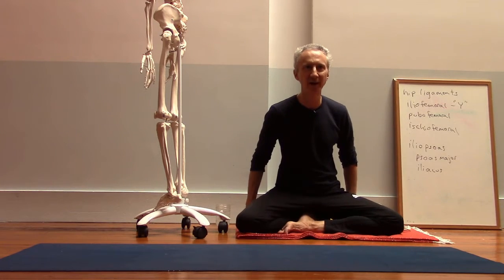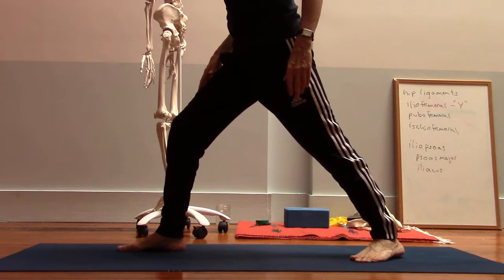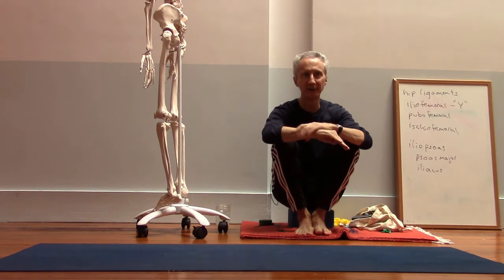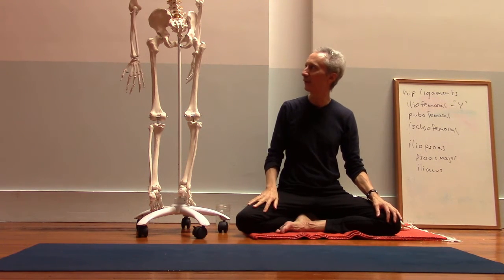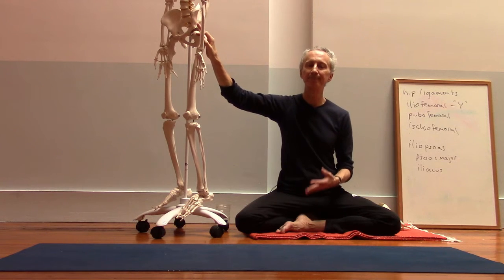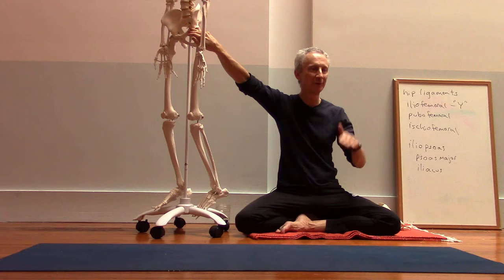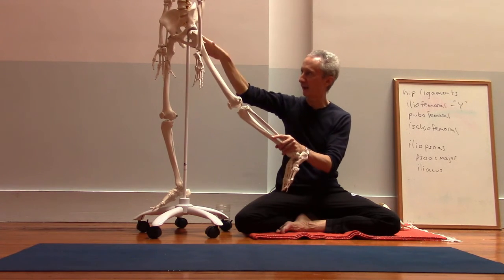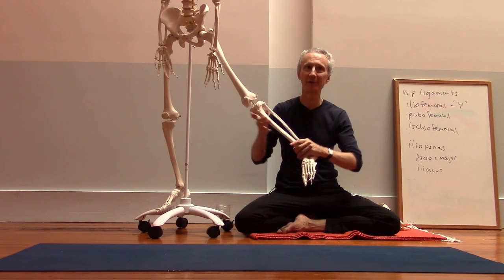Should you engage the back leg in warrior 1?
In this video from an anatomy workshop about Warrior 1 at the Shala in NYC, I answer a question from a student about how much should you engage the quadriceps muscles of back leg in Warrior 1.